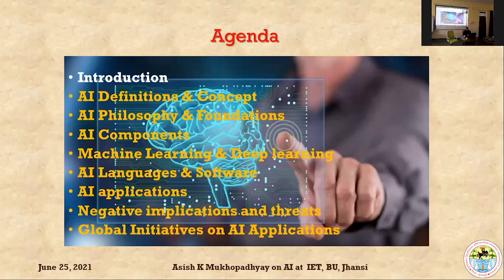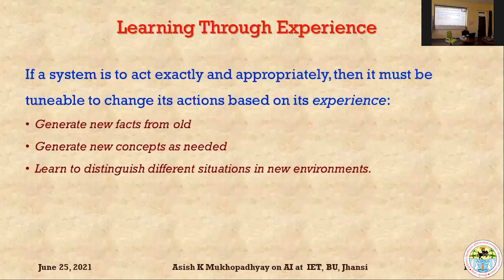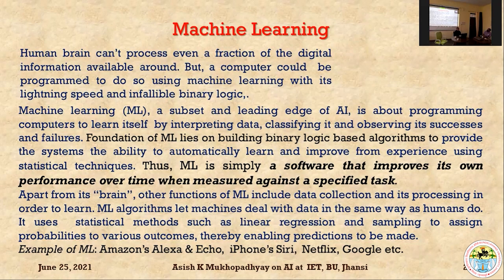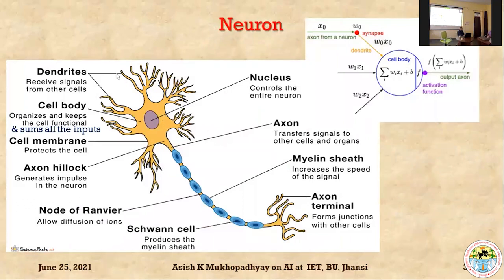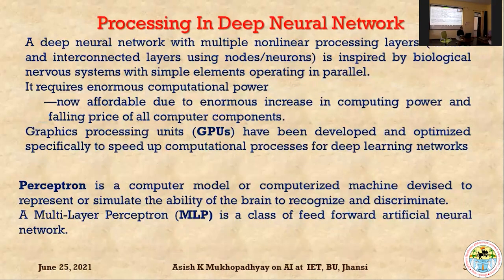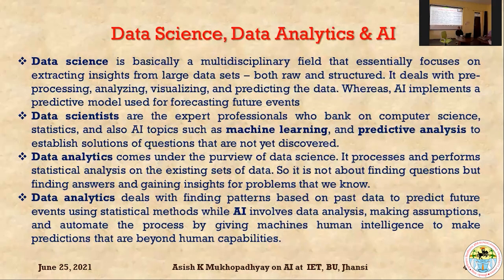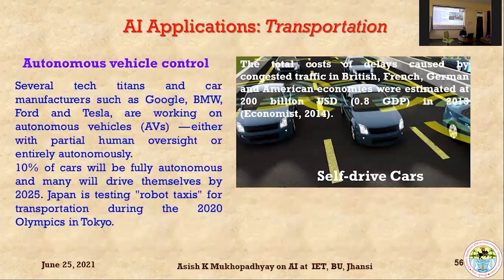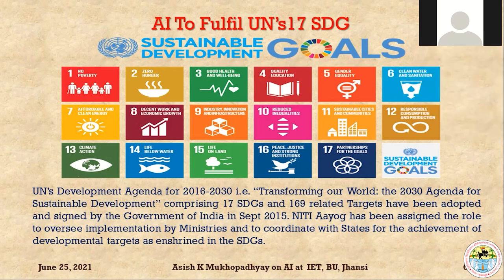Artificial Intelligence Basic Concepts and Application by Prof. Ashish K. Mukhopadhyay UGC-STRIDE(I)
Bundelkhand University : Lecture on Artificial Intelligence_ Basic Concepts and Application by Prof. Ashish K. Mukhopadhyay
Faculty Development Program at Bundelkhand University , Jhansi , U.P.-284128
( 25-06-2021 ) UGC STRIDE (I) Innovation Centre, B.U. Jhansi

Editing : Mr. Govind Yadav (Multimedia Lab & Research Centre)